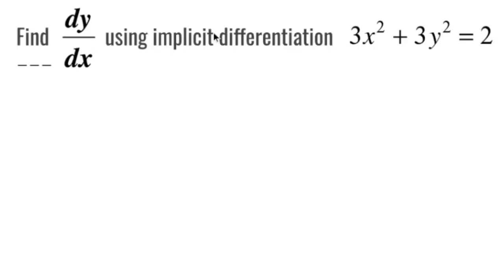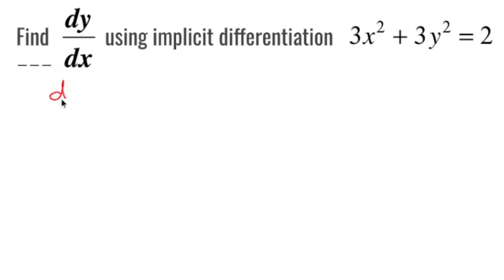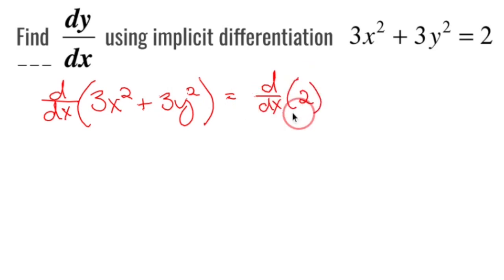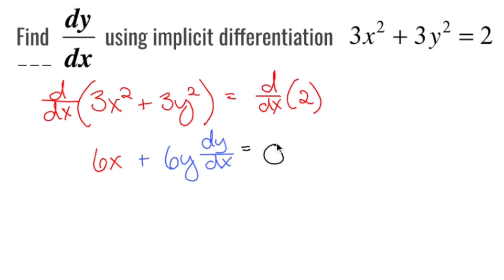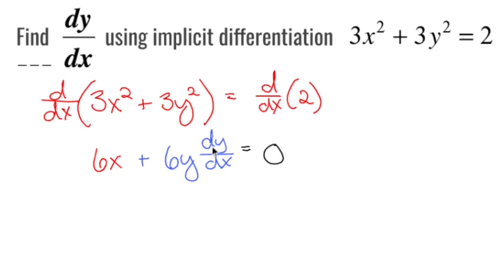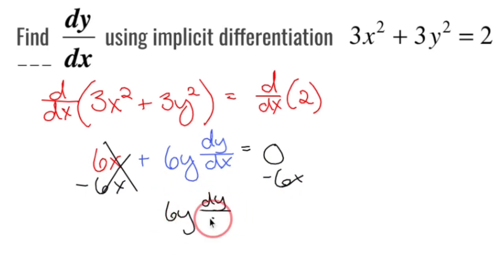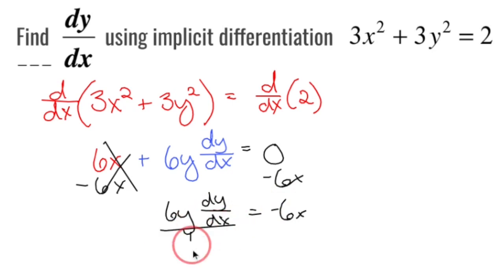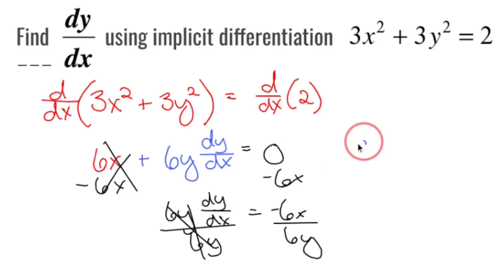Calculus Bites - Implicit Differentiation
This video asks you to take the derivative of a function using implicit differentiation. Mostly power rule is used here.

Nick Perich
Norristown, Pa .